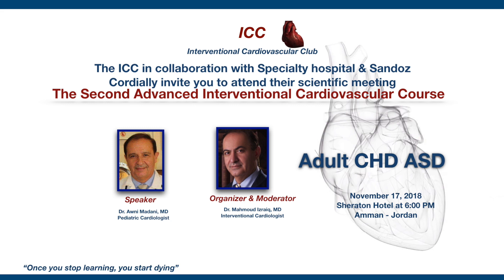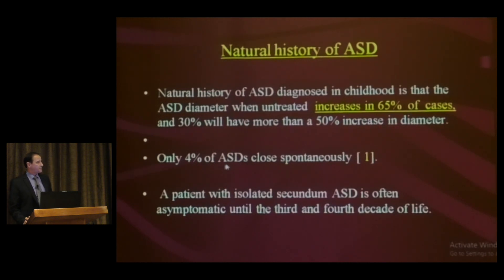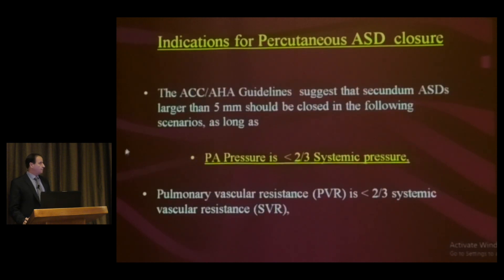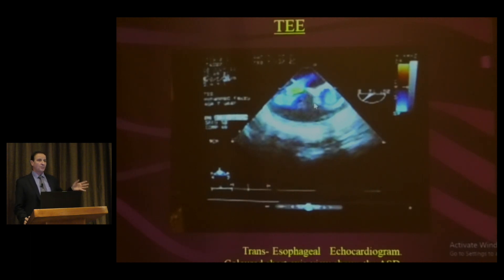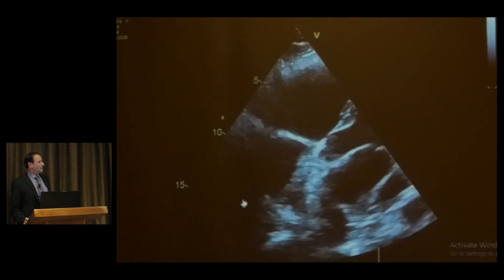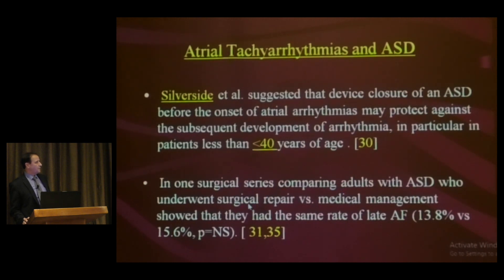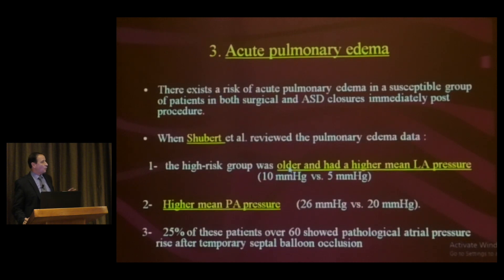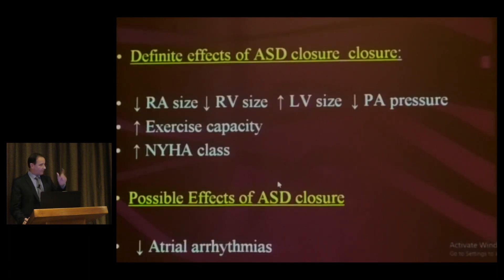Interventional Cardiology Course Coronary, Adult CHD ASD, Dr. Awni Almadani, Amman-Jordan, 2018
Interventional Cardiology Course Coronary, Adult CHD ASD,  Dr. Awni Almadani, Amman-Jordan,  2